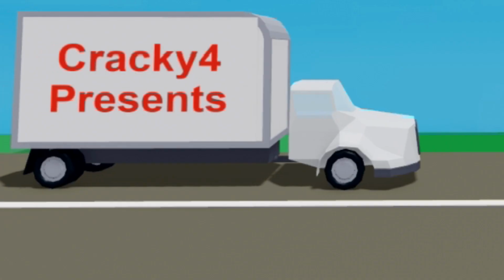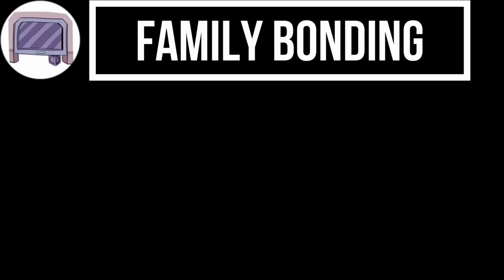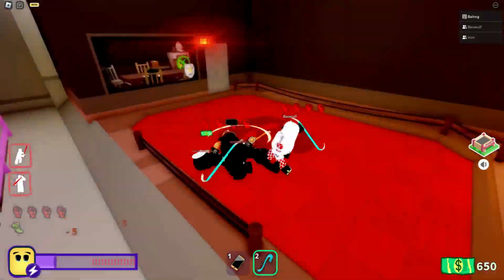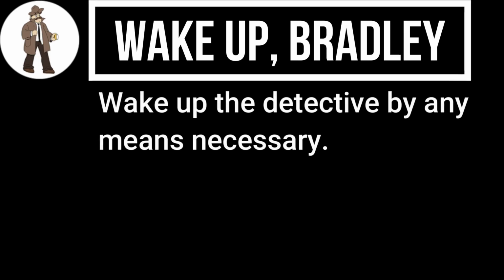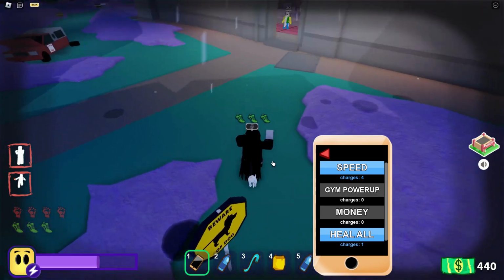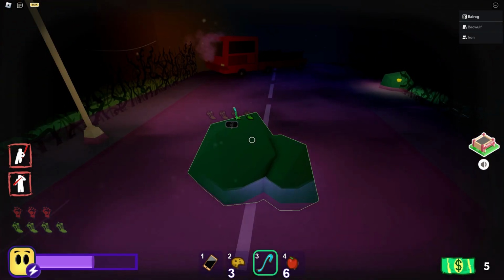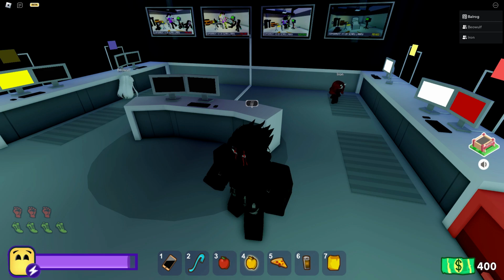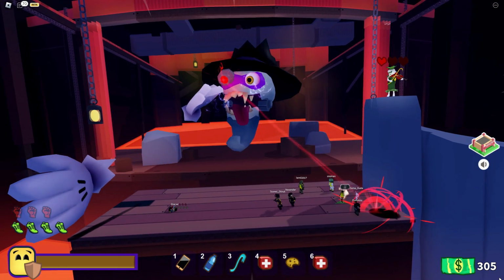How To Play Break In 2: For Dummies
Break In 2 is a sequel to Break In 1 by Cracky4. Unlike Break In 1, where you and your family move into a new house and have to survive a purge by working together and defeating Scary Larry. Break In 2 takes place during a failed Camping Trip, where you stumble upon and take over a Super Evil Villain Base. After taking over, you have to train, explore, and fend off hordes of enemies. The game progresses very differently compared to Break In 1, giving you various options to go through rather than a more linear path to follow. In this video, I'll be teaching you everything you need to know about Break In 2, including how to get all the badges and game mechanics.

Chapters:
0:00 Intro
0:32 Early Game
1:24 Training
2:07 B1: Family Bonding
2:41 B2: Uncle Pete's Return
3:43 B3: Pizza Party
3:55 B4: Spring Cleaning
4:25 B5: Tool Time
5:00 B6: Wake Up, Bradley
5:56 B7: Expert Investigator
6:36 Mid Game
6:51 B8: Operation - Dog Rescue
8:09 B9: Dream Team
8:17 B10: Delivery's Here
9:10 B11: The Golden Apple
10:18 B12-B13: So Strong & So Speedy
10:39: B14: Our Base Now
11:20: End Game
11:36 B15: Color Coordinated
12:33 B16: Discolored Pizza
13:00 Boss Fight
13:21 B17: Defeat Scary Mary
13:42: B18: You Win!
14:28: Outro